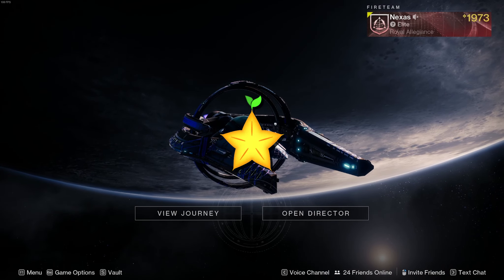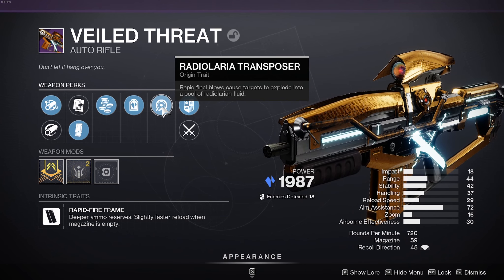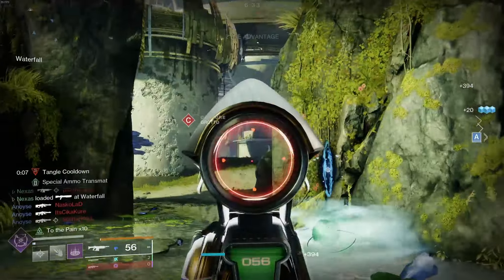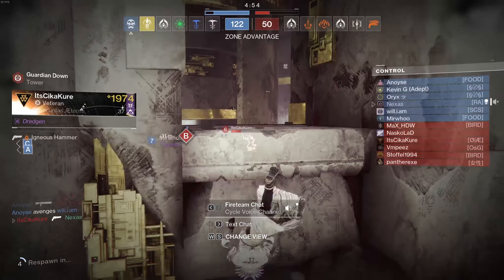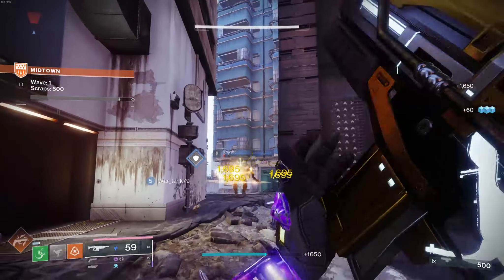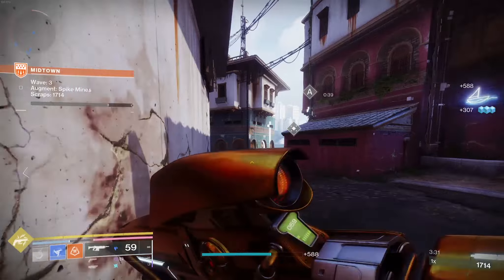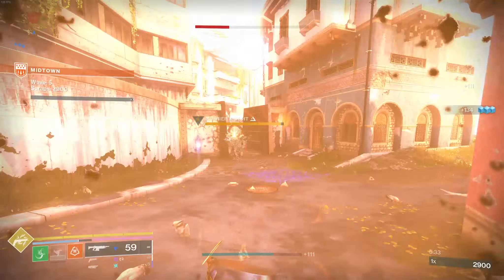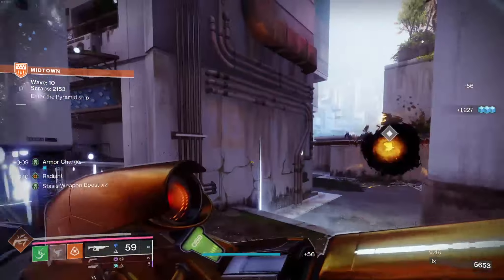IS VEILED THREAT A STASIS ATHEONS EPILOGUE?!?!?! Its a banger auto in PvE!!!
With todays reset, we have gotten the drop of the final shape DLC!

After months of waiting, there is so much new content to discover and go over, and one new weapon we have gotten our hands on is the new auto rifle called the Lost signal!!

Veiled Threat destiny 2

Veiled Threat destiny 2 review

destiny 2 Veiled Threat final shape